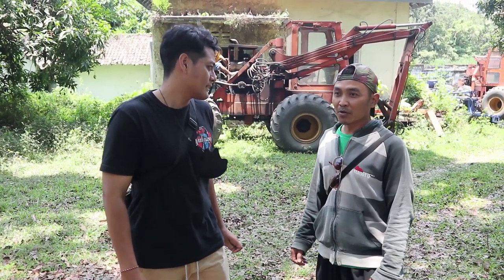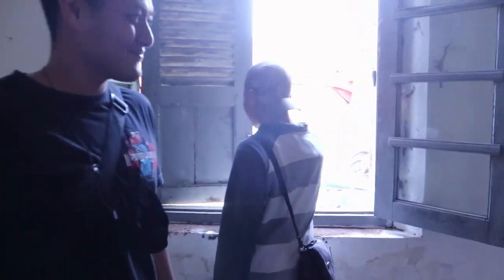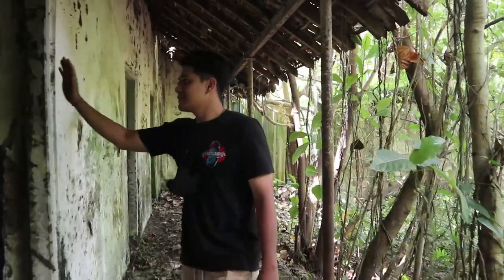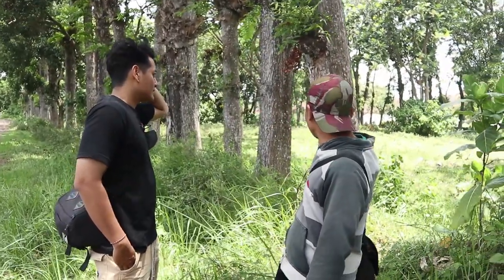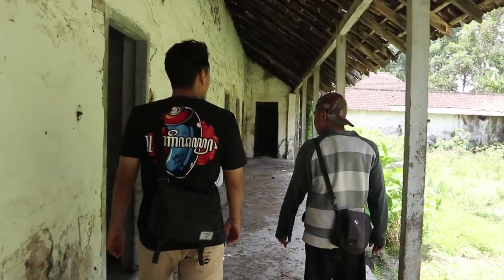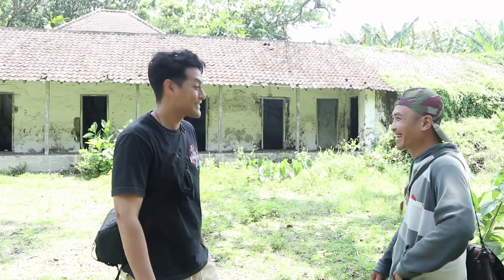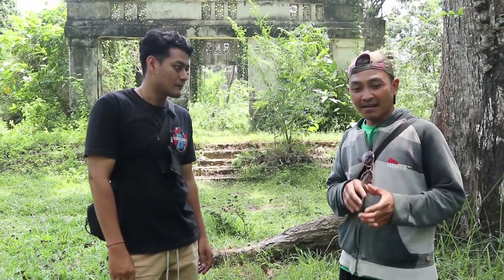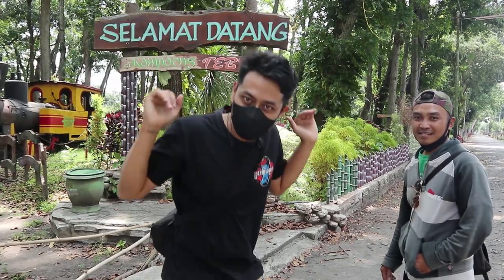MISTERI CERITA BEKAS PABRIK TEBU DESA JENGKOL KEDIRI !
Sebuah bangunan kosong di lahan perkebunan Desa Djengkol, Kecamatan Plosoklaten, Kabupaten Kediri dikenal seram. Berbagai penampakan dan peristiwa misterius sering dijumpai warga di sana.

Selain itu, pohon Jati yang dihuni kuntilanak itu juga dijaga sesosok jin yang menyerupai ular besar. Dari cerita yang beredar, ular itu sudah ada sebelum bangunan lain berdiri di sana. Walaupun tidak mengganggu, ular ini akan marah ketika tempatnya disalahgunakan manusia untuk berbuat tidak baik. “Mungkin karena itu rumahnya, jadi marah kalau dirusak. Warga sekitar sudah faham aturan itu,”

Kesan seram dan wingit bahkan sudah terasa sejak memasuki gerbang perkebunan PTPN X. Semakin ke dalam suasana angker makin terasa. Deretan rumah tua peninggalan Belanda yang tak berpenghuni menambah seram perjalanan menuju rumah angker di tengah perkebunan.